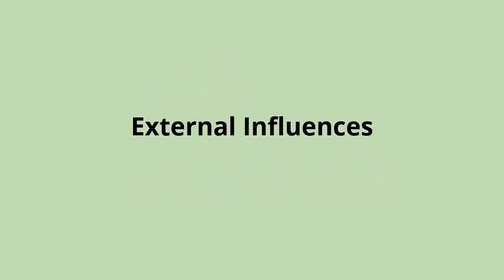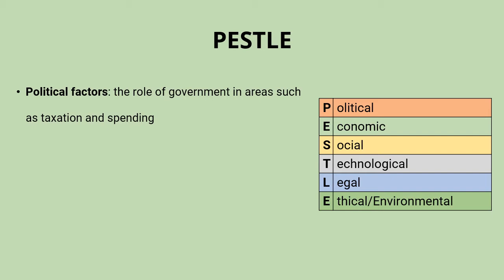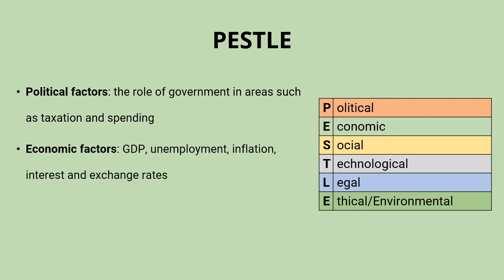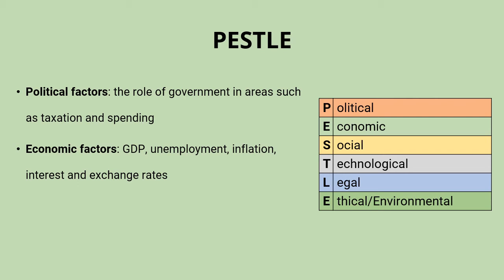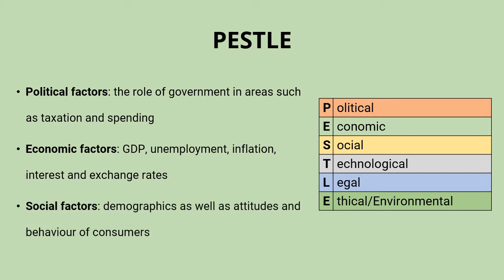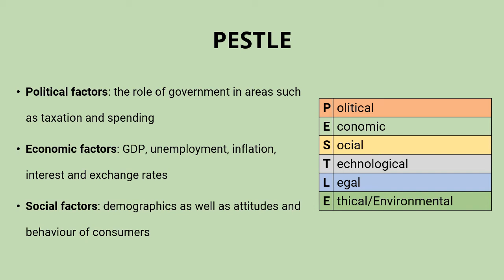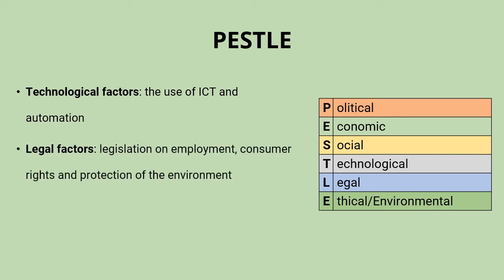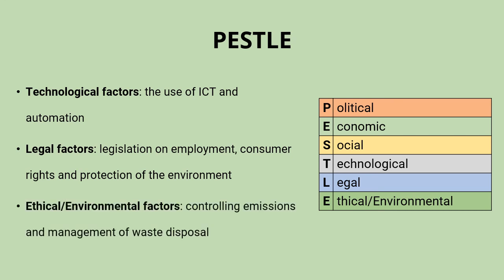External influences: PESTLE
PESTLE is the acronym for remembering the range of external influences which may impact on a business. It stands for political, economic, social, technological, legal, ethical/environmental.